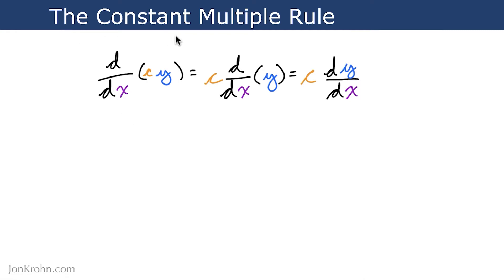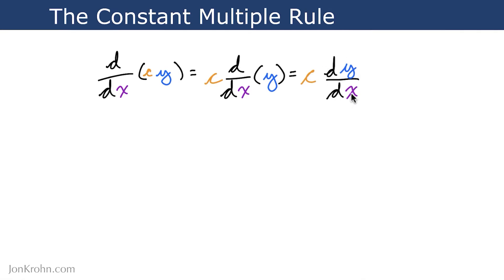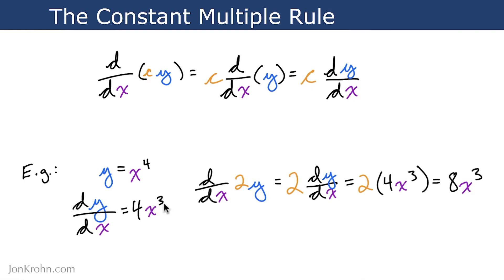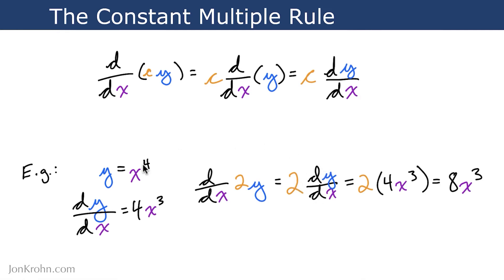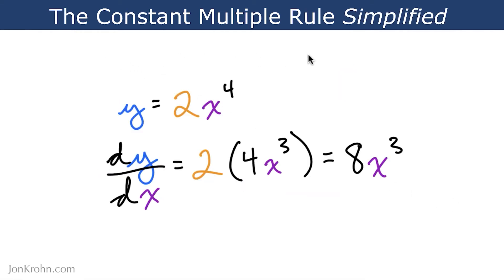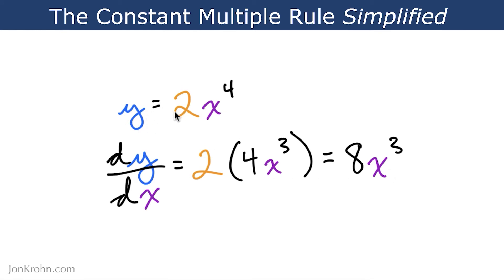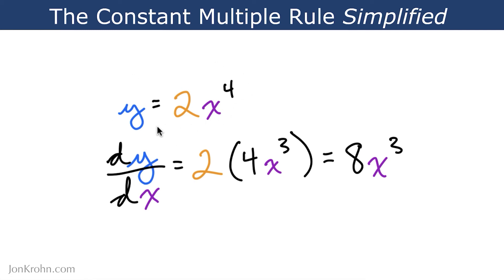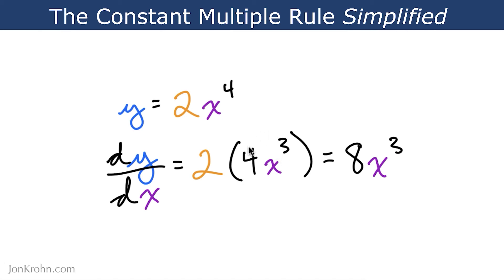The Constant Multiple Rule for Derivatives — Topic 54 of Machine Learning Foundations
Today’s video covers the Constant Multiple Rule. The Constant Multiple Rule is often used in conjunction with the Power Rule, which was covered in the preceding video.